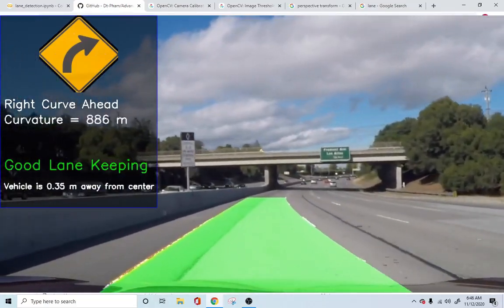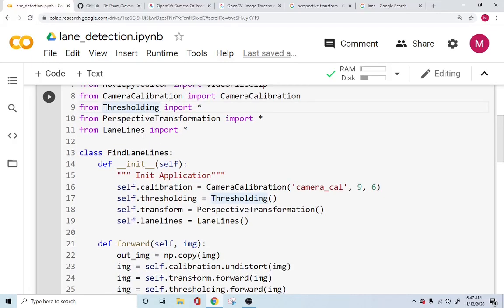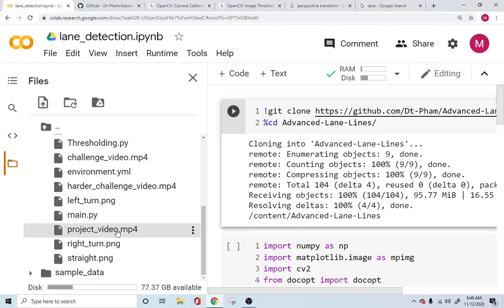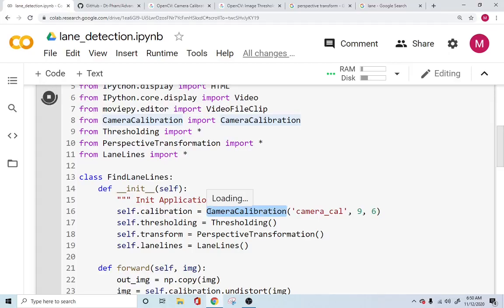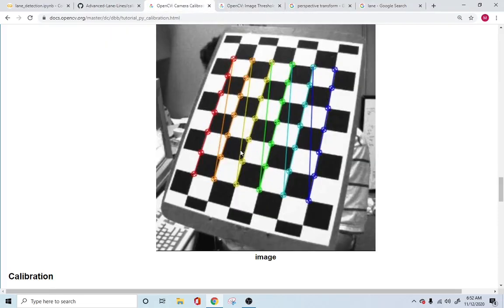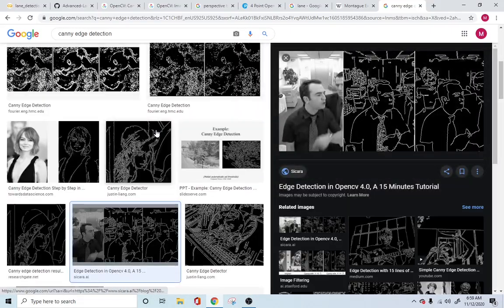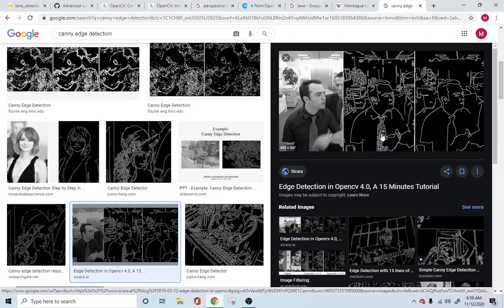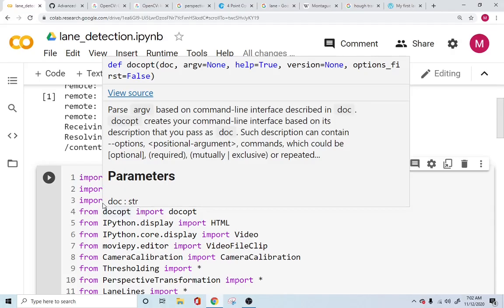Lane Detection - Python OpenCV Project - with code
Lane Detection for Self Driving Cars

💻 General Tech
Dell Tower